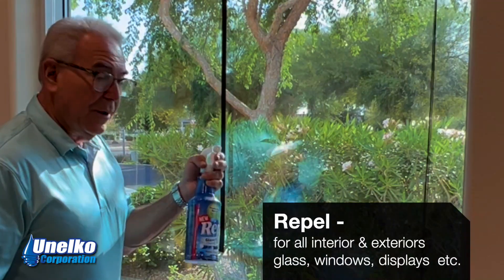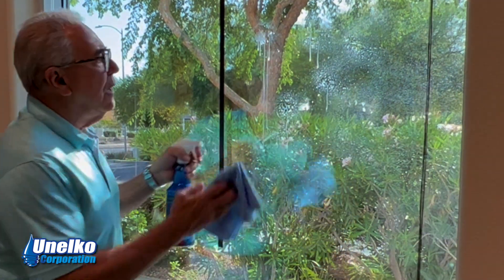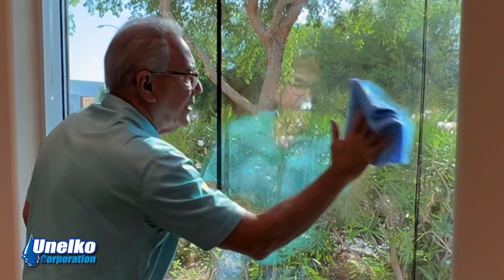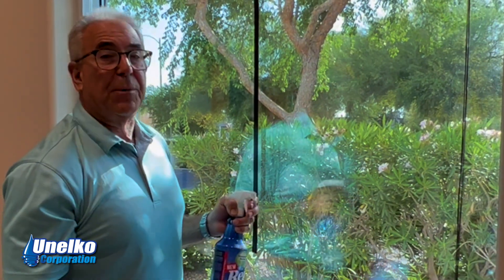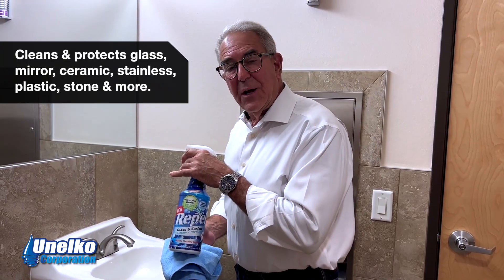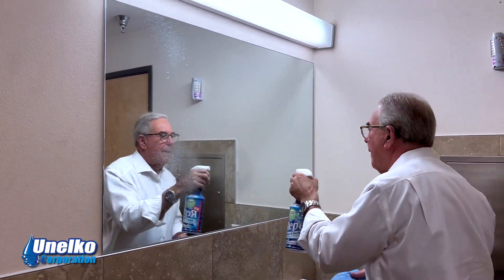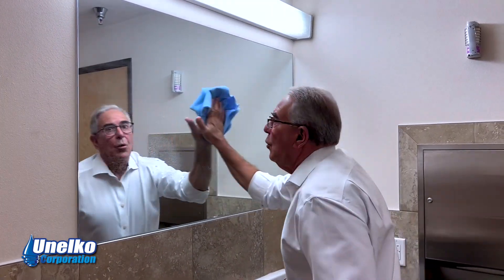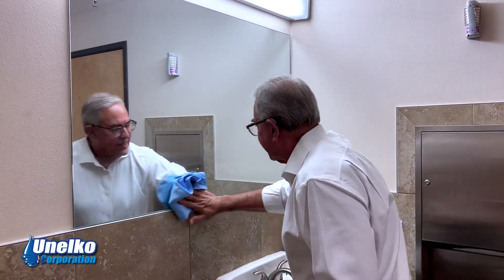UNELKO Repel Glass & Surface Cleaner- DEMO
Unelko manufactures the dual action Repel Glass & Surface Cleaner to clean + protect glass, porcelain, ceramics and stone surfaces.